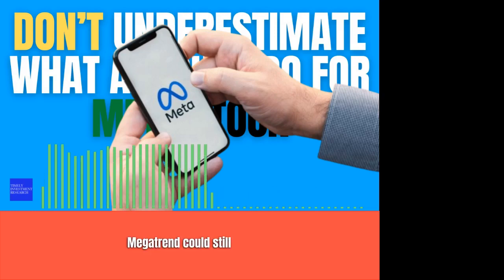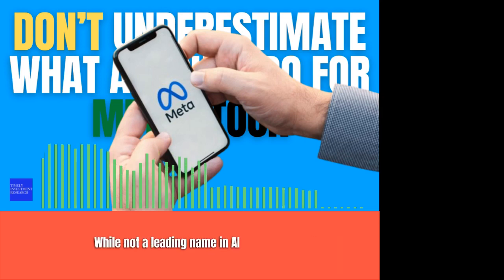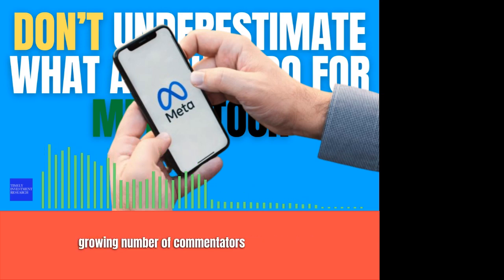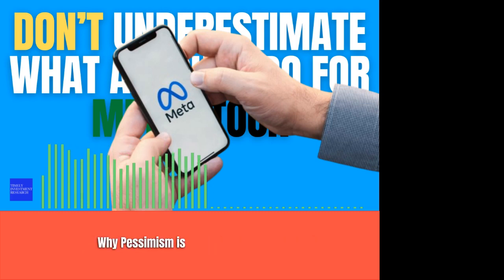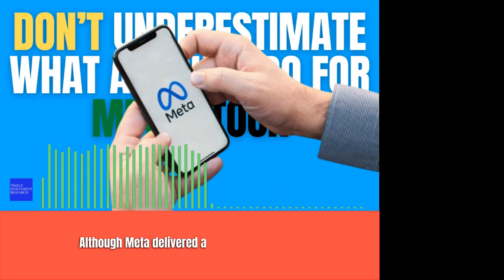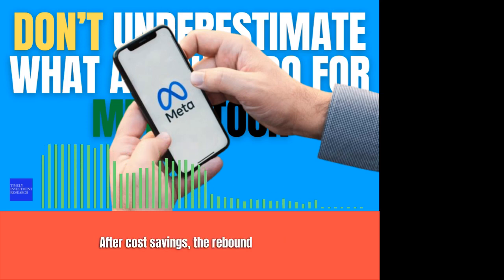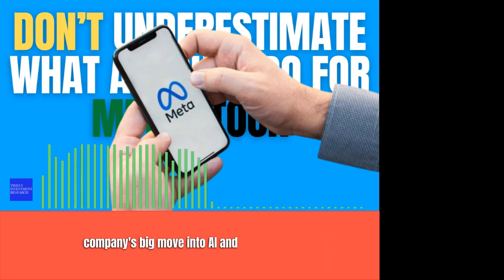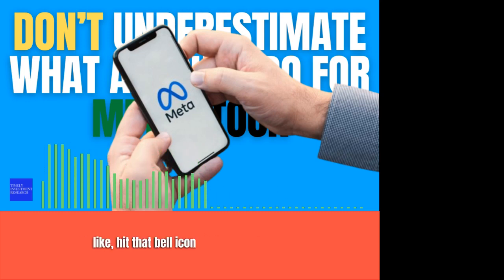Don’t Underestimate What AI Could Do for META Stock